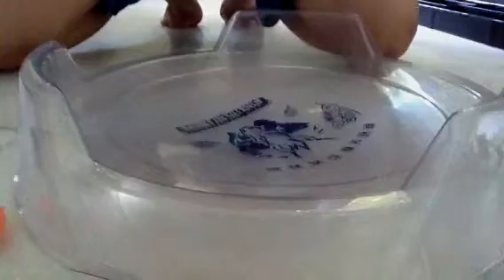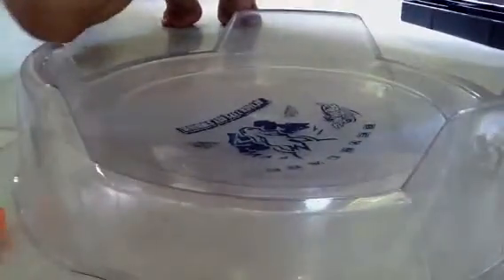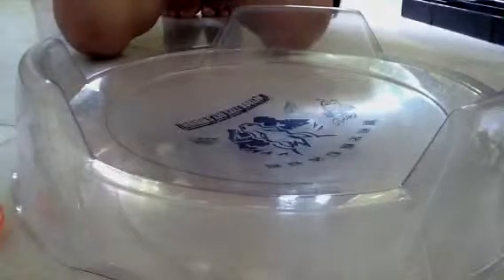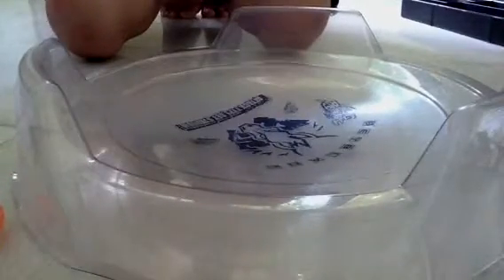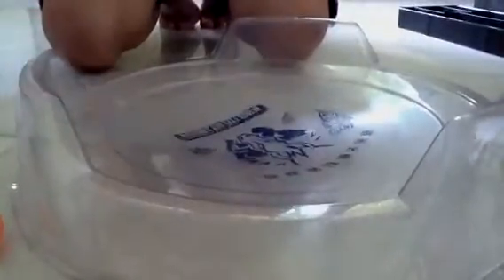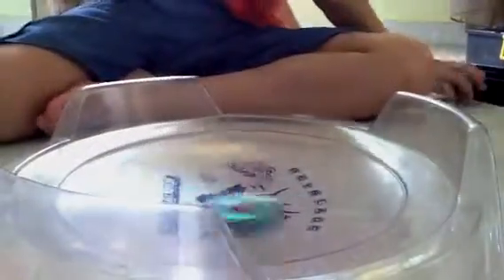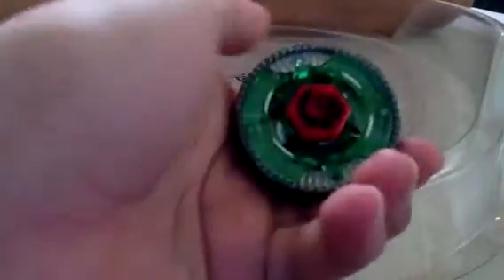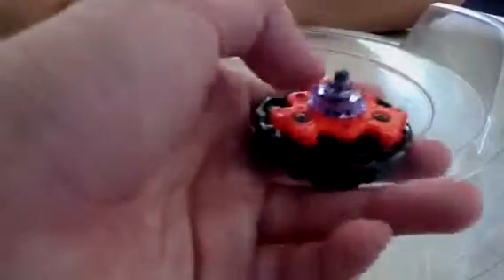Good combos:gravity perseus R145MFvsbasalt Aquila AD145WD